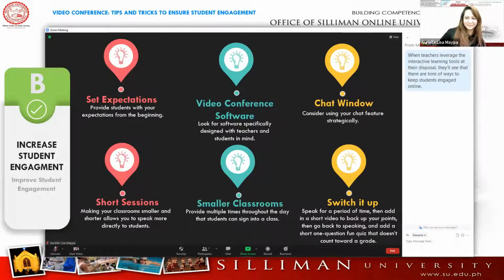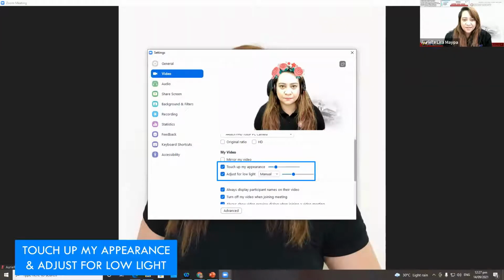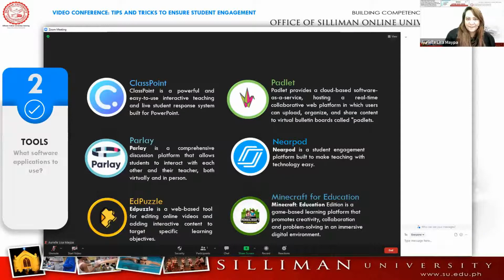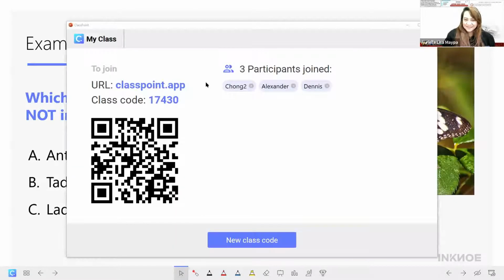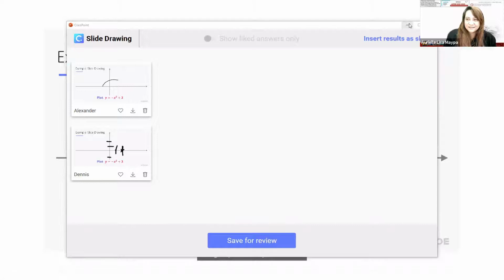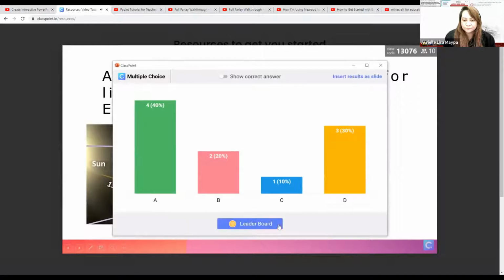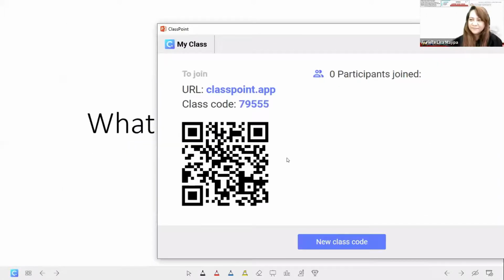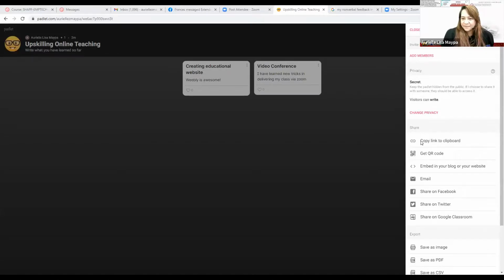September 14, 2021 - Discussion and Knowledge-Deepening Session